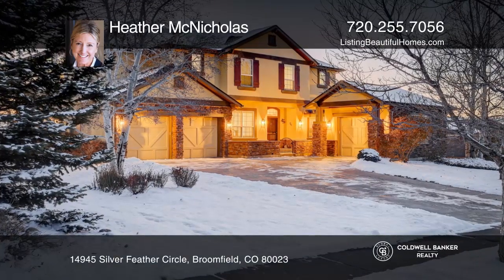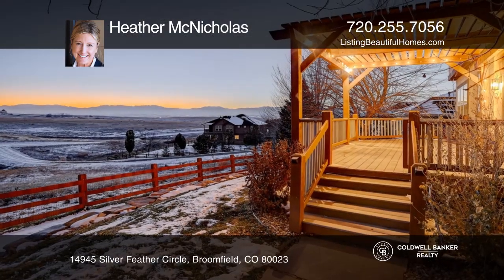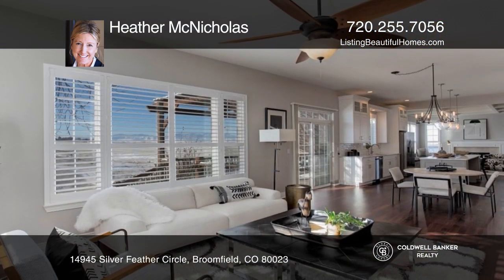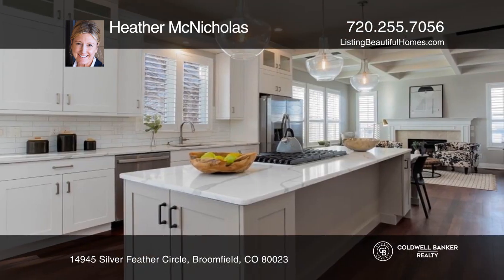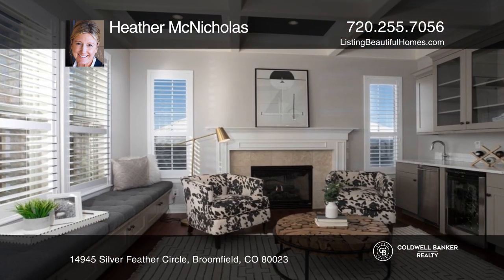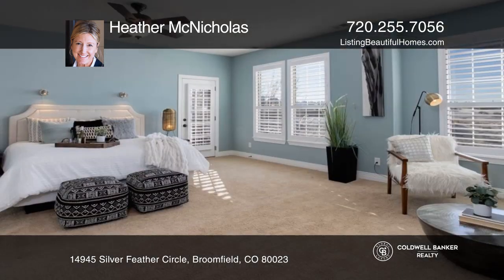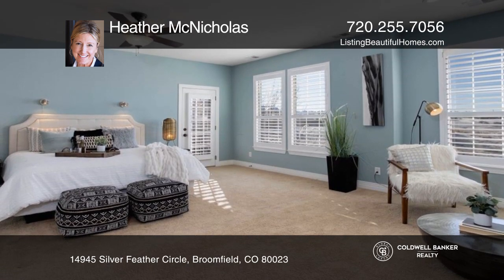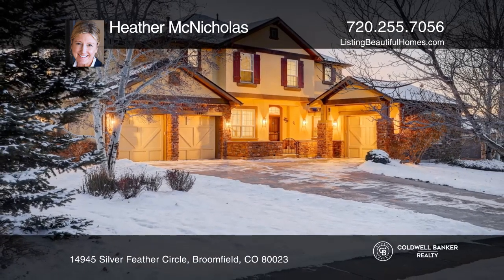Heather McNicholas presents 14945 Silver Feather Circle Broomfield, CO | ColdwellBankerHomes.com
14945 Silver Feather Circle, Broomfield, CO

Rarely do you find homes with these mountain views. This is a premium lot, perfectly located between Denver and Boulder, with acres of trails. The open floor plan allows for great entertaining. Do you love to cook? If not, this professionally remodeled kitchen will make you look like a gourmet Chef!